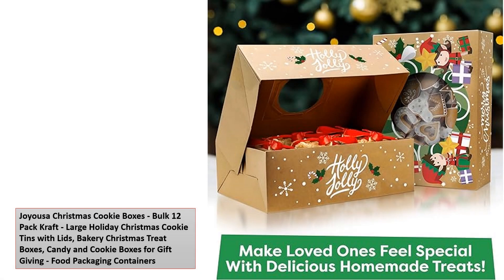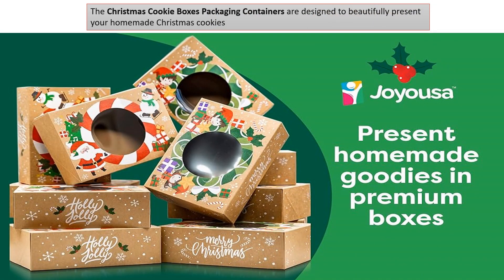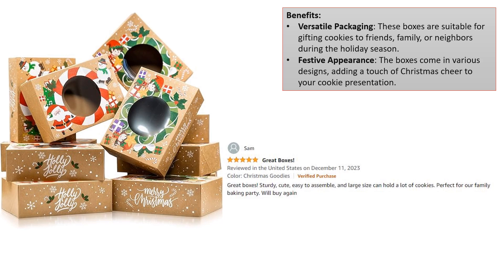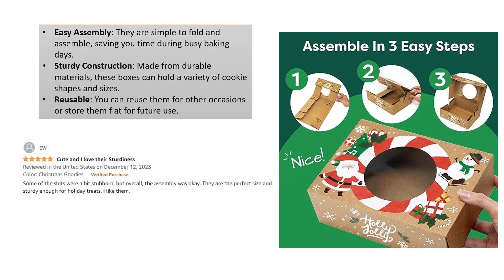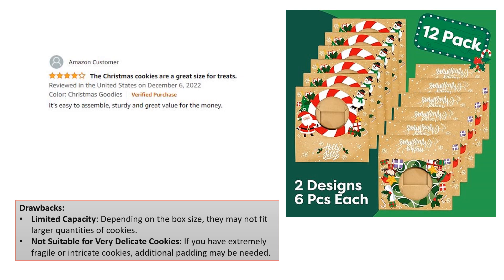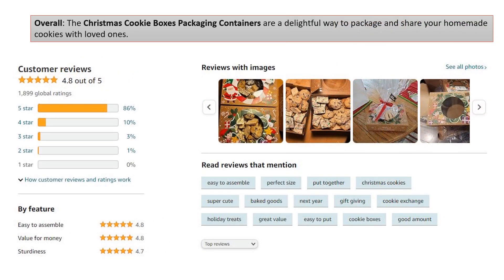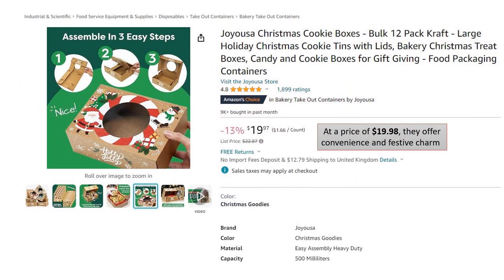Spread Joy with Joyousa Christmas Cookie Boxes! | Amazon Review 2024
🍪 Get ready to unwrap the sweetness of the season with our Joyousa Christmas Cookie Boxes review! 🎄 In this video, we explore the festive and charming world of holiday baking, featuring these adorable cookie boxes from Amazon. Whether you're a seasoned baker or just looking for a delightful way to share homemade treats, this review is your guide to spreading joy.

🎁 Join us as we unbox, showcase, and test the Joyousa Christmas Cookie Boxes – designed to turn your homemade cookies into festive gifts. We'll discuss the quality, design, and practicality of these boxes, making them the perfect solution for holiday cookie exchanges, gifts for neighbors, or adding a special touch to your homemade treats.

🌈 From the eye-catching holiday-themed designs to the secure packaging for transportation, we'll cover all the details that make Joyousa's Christmas Cookie Boxes a standout choice for the holiday season.

🛍️ Ready to add a touch of joy to your holiday baking?